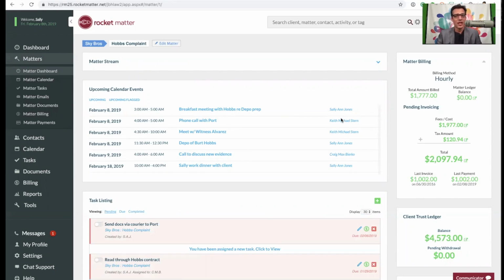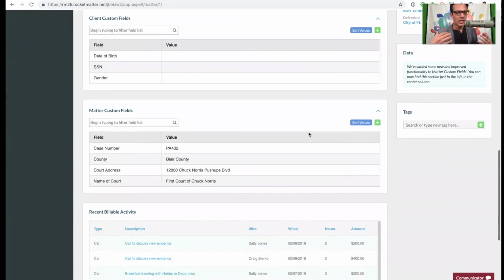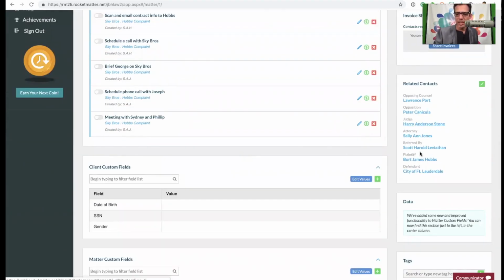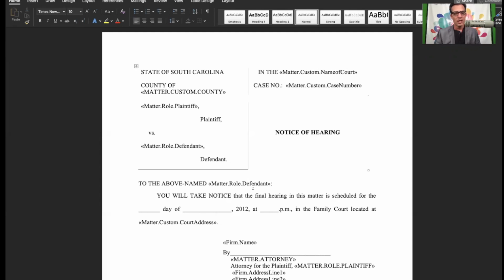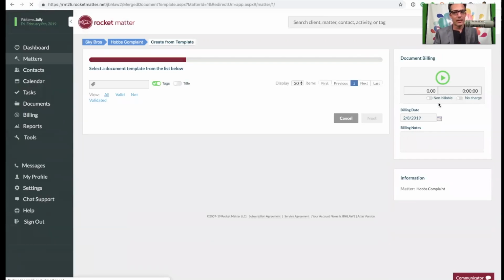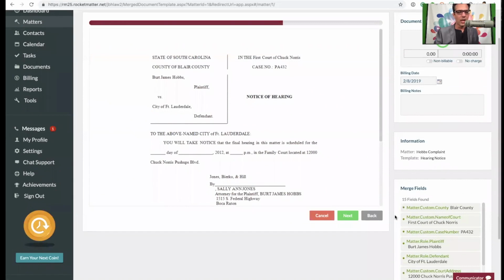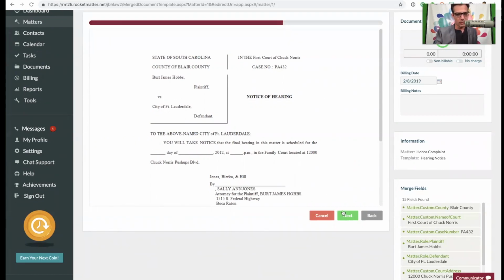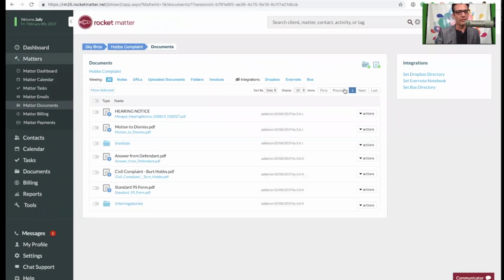Document Assembly Basics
Tired of tediously creating tons of legal documents over and over? Take a look into document automation. In this short video, Rocket Matter CEO Larry Port demonstrates some basic principles of document assembly.